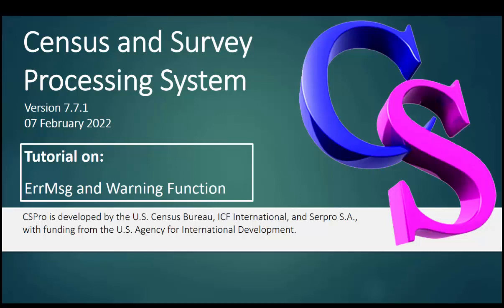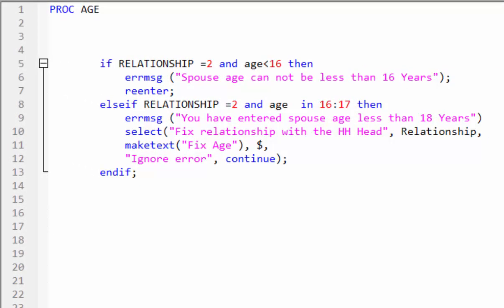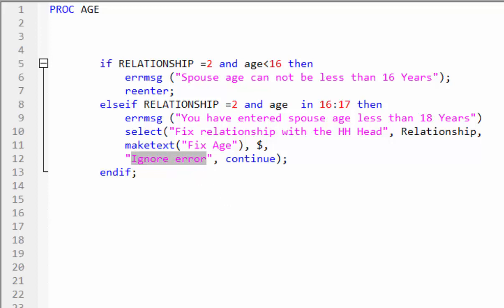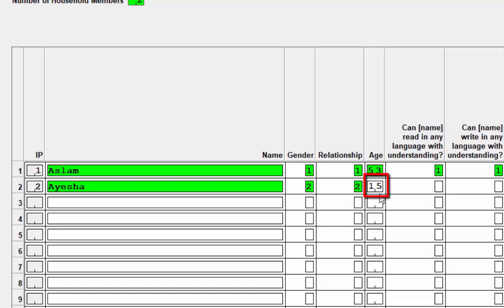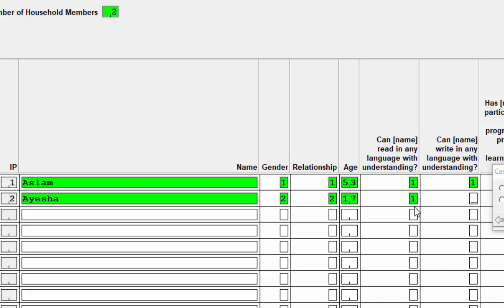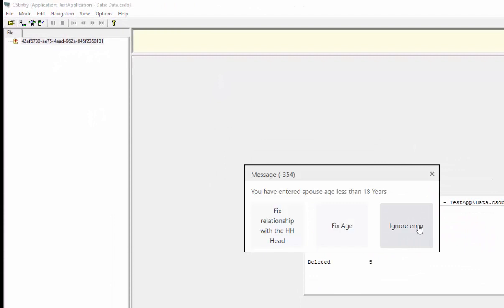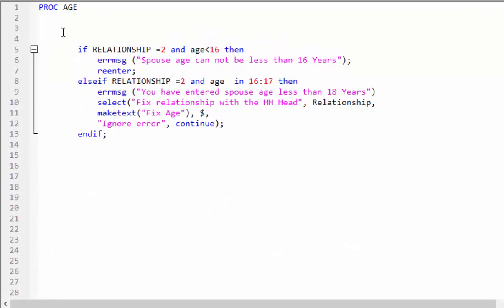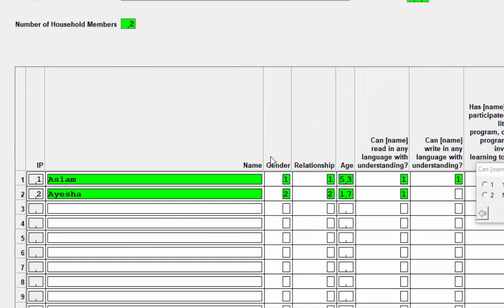Errmsg and Warning Function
In this tutorial, we will see the difference between “soft edit check” and “hard edit check”. The warning function differs from errmsg in that it can be used for "soft edit check" error messages.